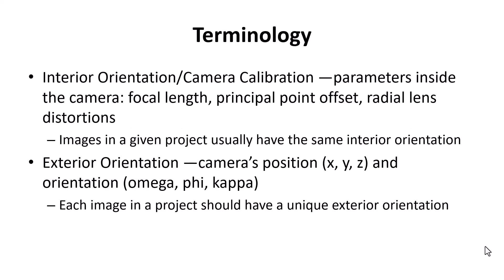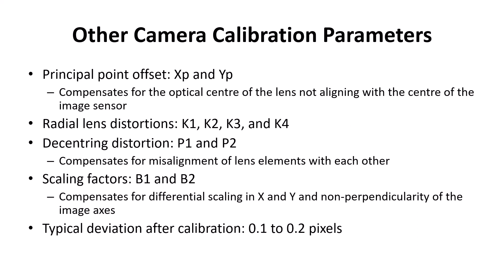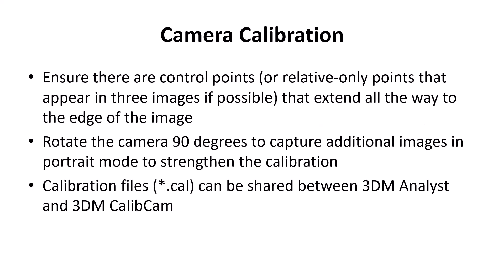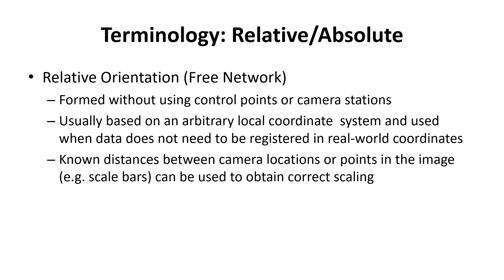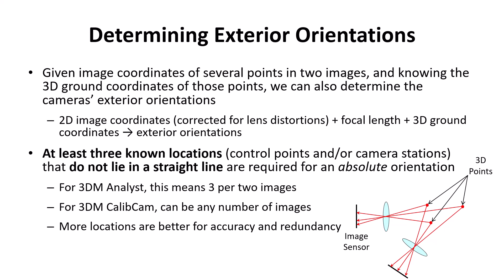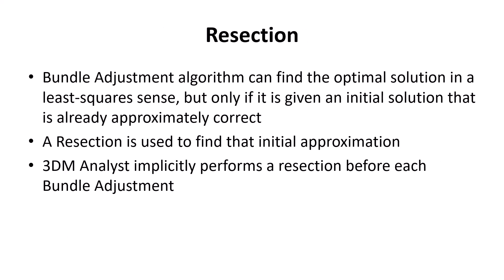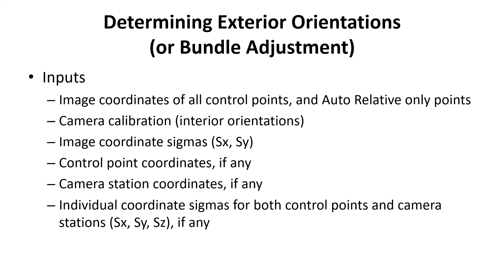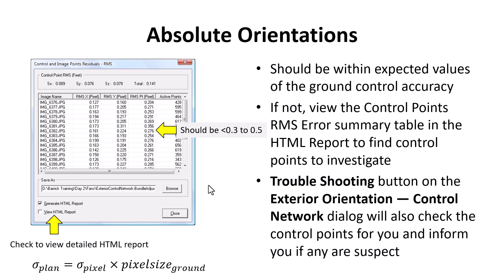Camera Interior & Exterior Orientations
Key photogrammetry processes with 3DM software